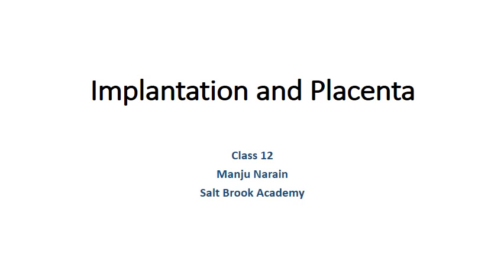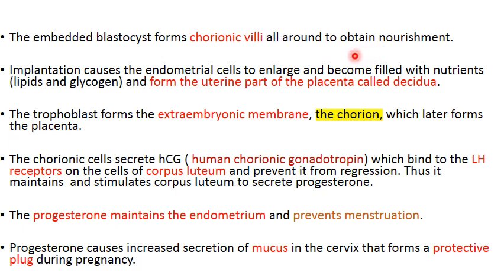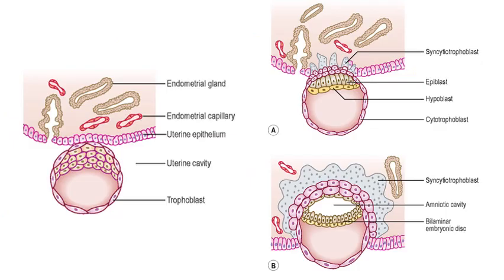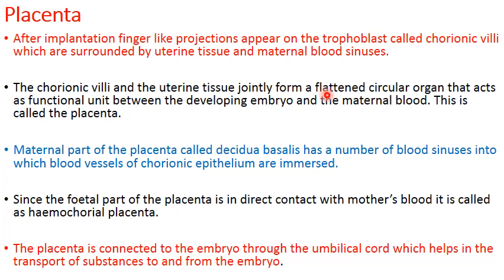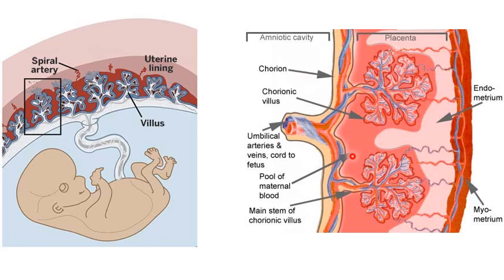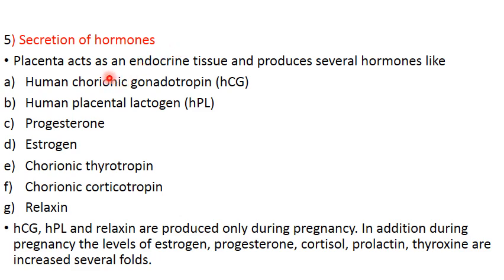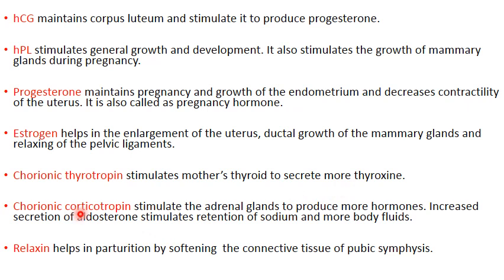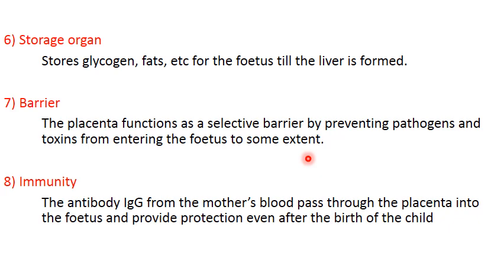Implantation and placenta